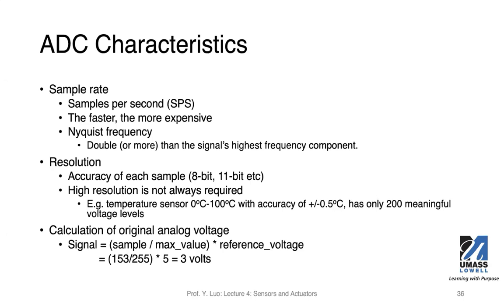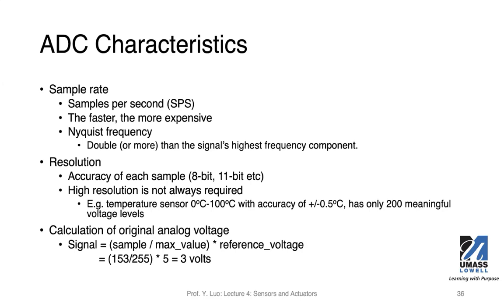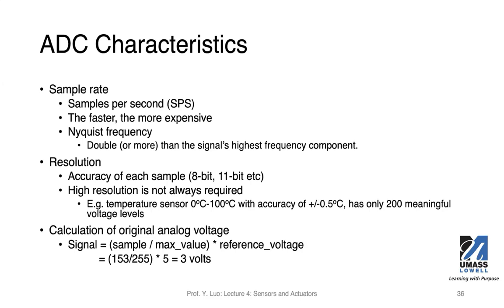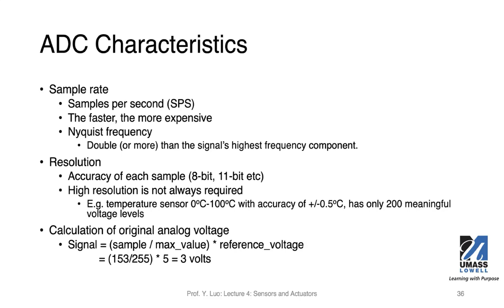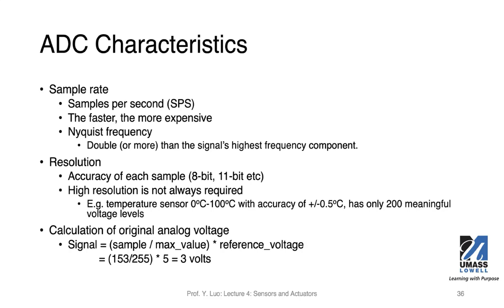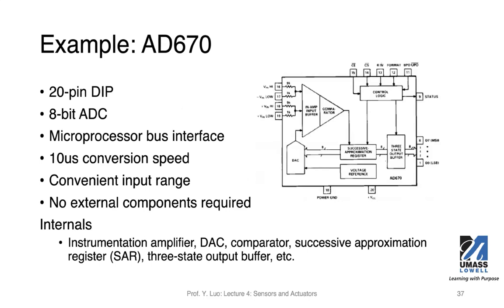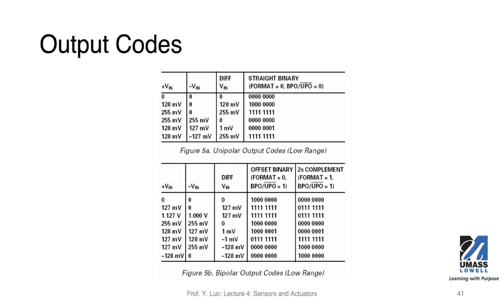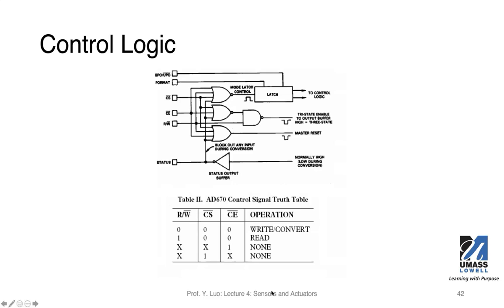EECE.4520/5520 Lecture 4c: Introduction to ADC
This video introduces the characteristics and applications of Analog-to-Digital Converter.